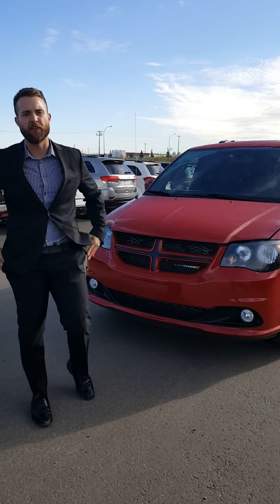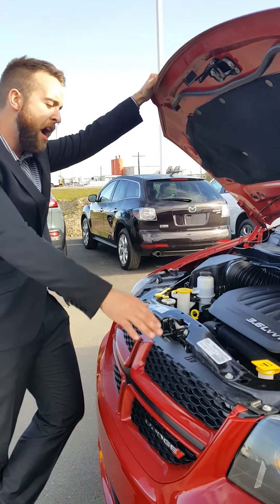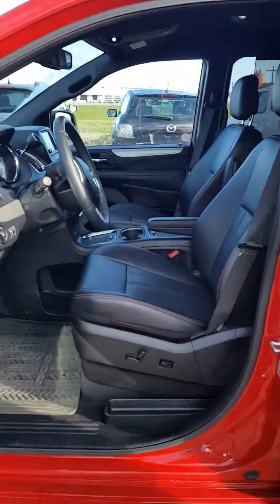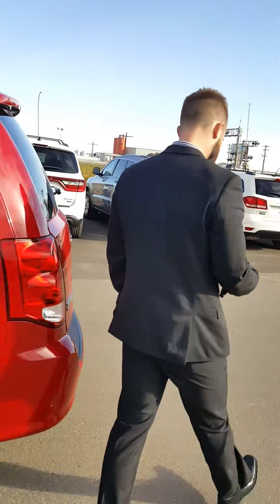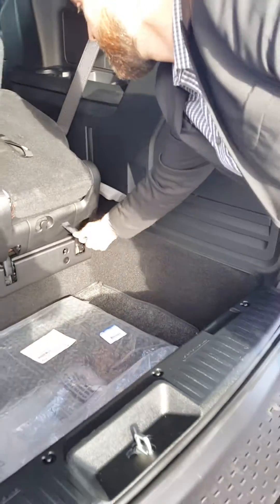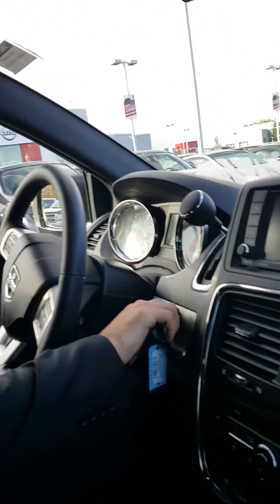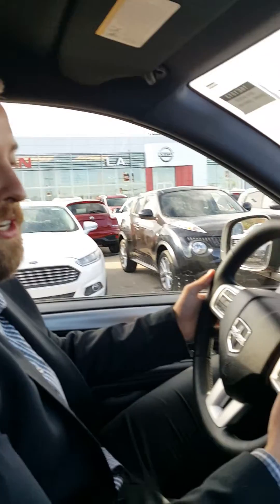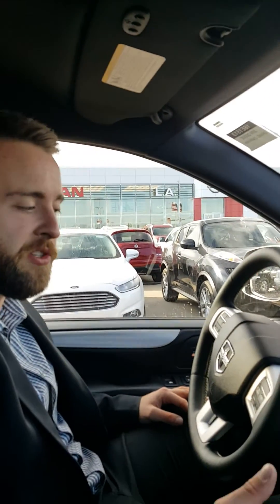MARK U CAN STEAL THIS GRAND CARAVAN R/T @ THIS PRICE